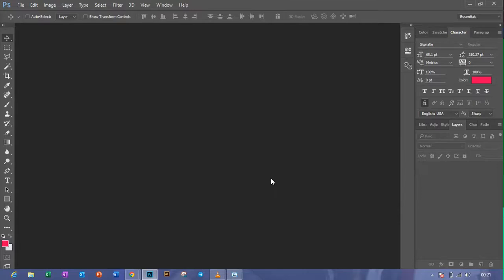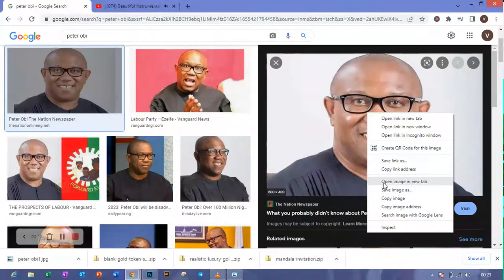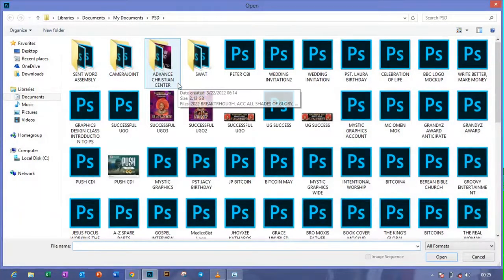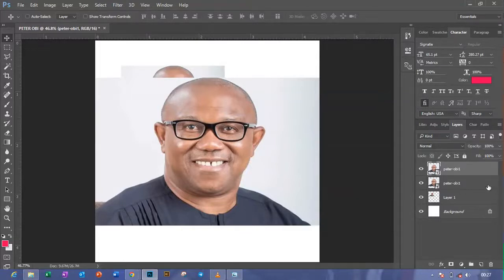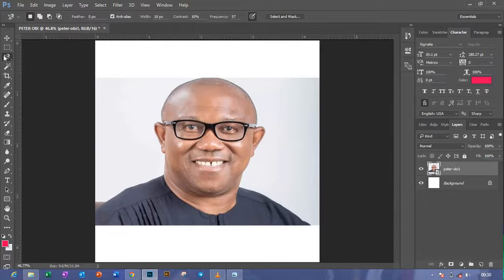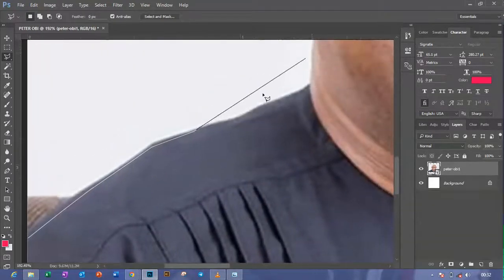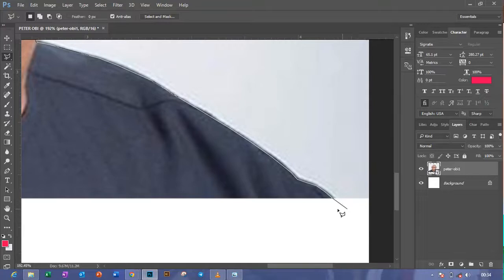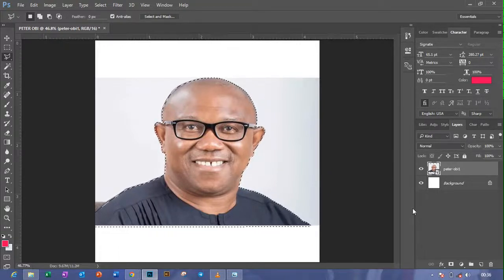VIDEO 1 HOW TO DESIGN A SIMPLE FLYER - 6/17/2022, 12:21:13 AM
This is the first Video

Graphic Design School with Mystic Chivicin